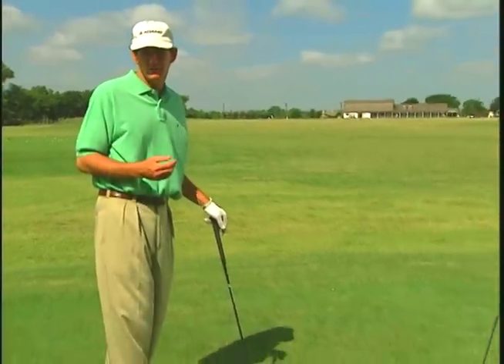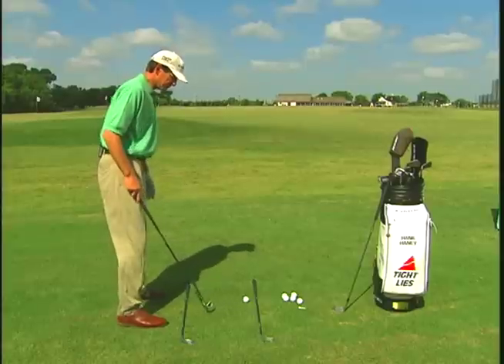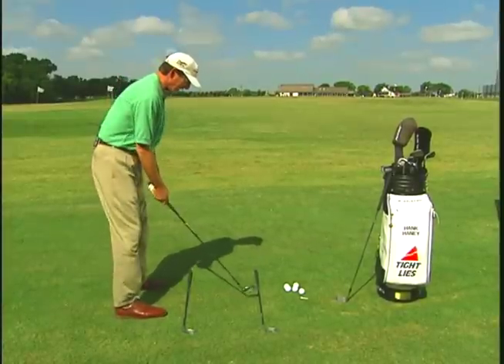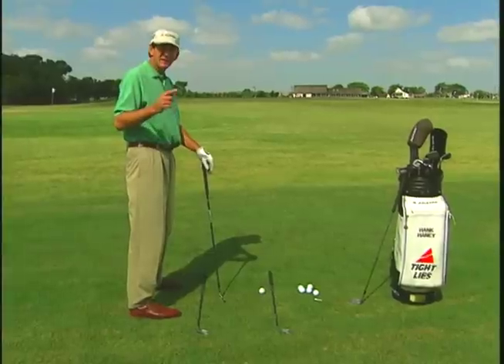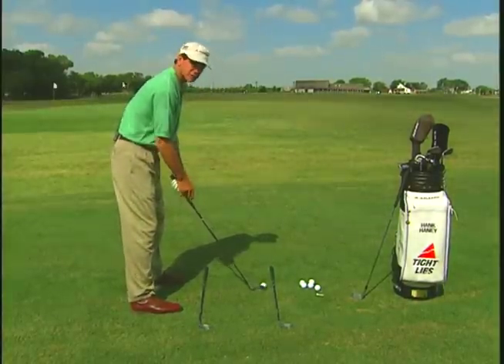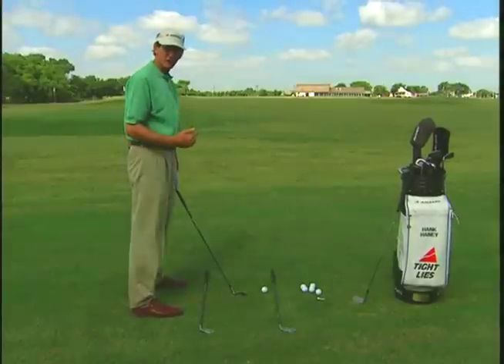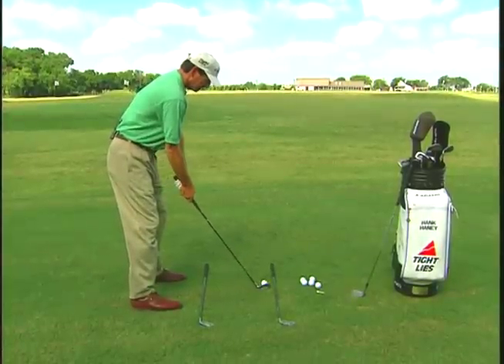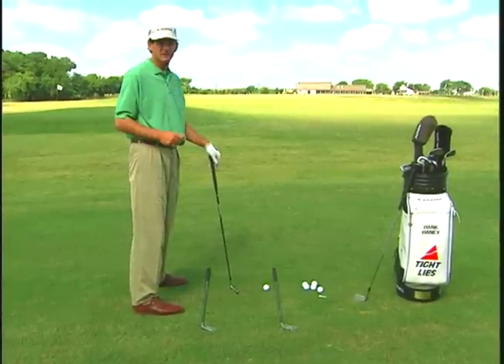Golf Tip: Aim and Alignment; Hank Haney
Use two clubs positioned parallel to your target line to first align your body and then determine the correct place to aim Hank Haney: Listed as one of Golf Magazine's Top 100 Teachers Golf Digest's #4 instructor in the world; Instructor to PGA Tour Professionals Tiger Woods and Mark O'Meara; 1993 PGA of America Teacher of the Year